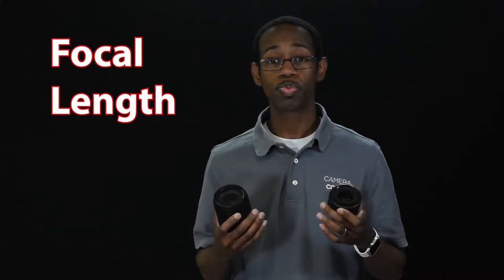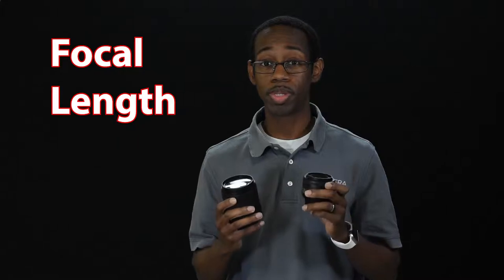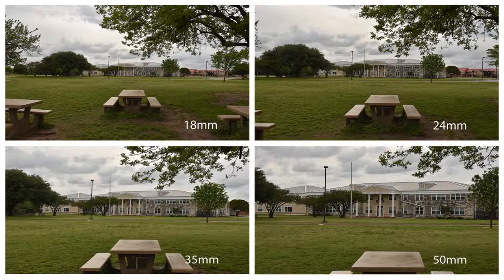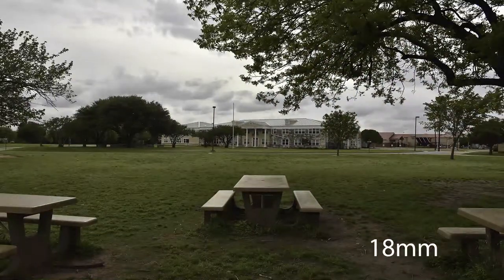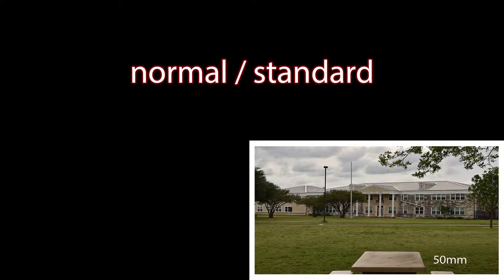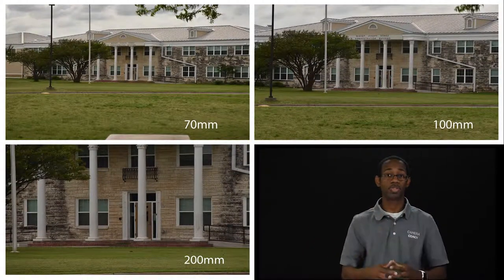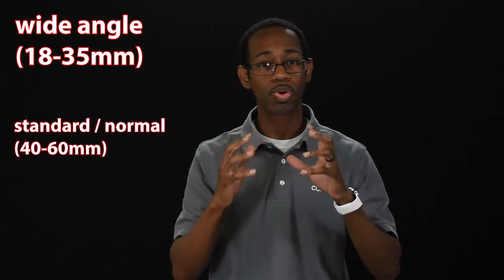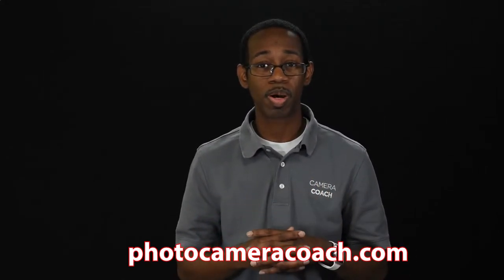Camera Coach - Understanding Lenses | Focal Length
This video concentrates on explaining what the focal length of a lens means and how it affects the pictures you take.